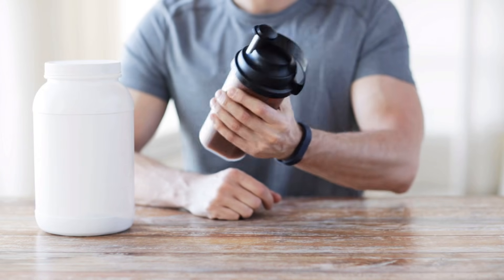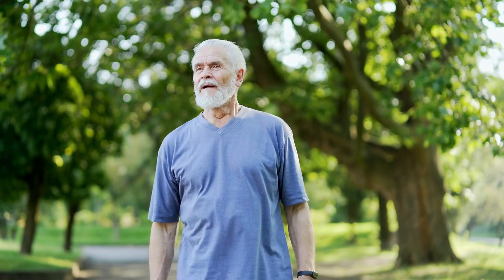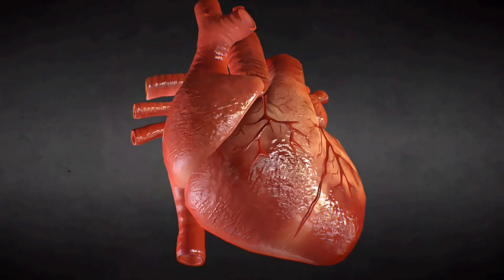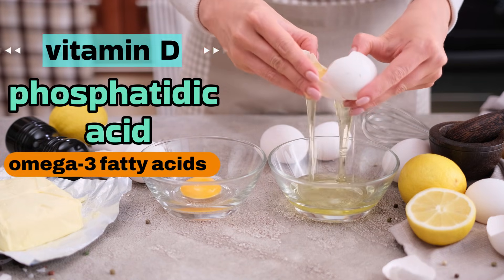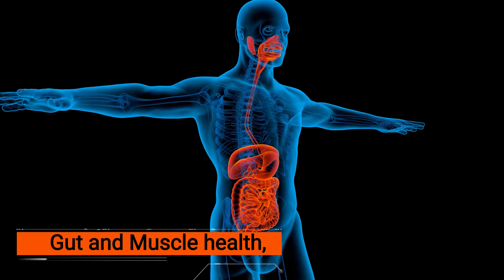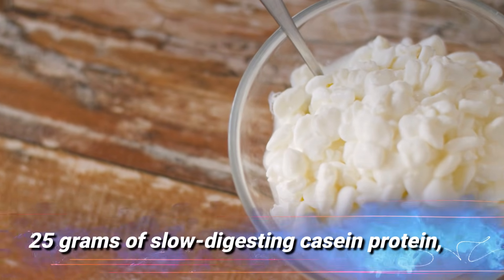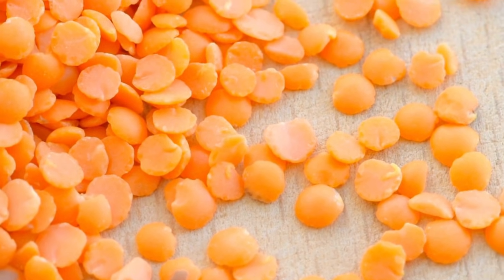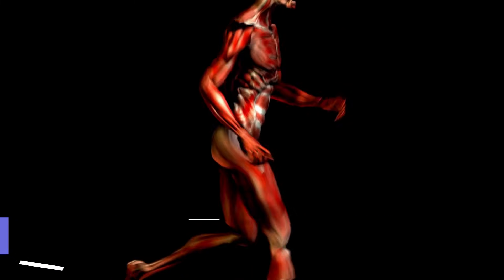Over 70? THIS $1 Food Builds Muscle FASTER Than Protein Powders | Senior Health Tips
Over 70 and still want stronger legs, arms, and energy? You’ve been told to buy expensive protein powders — but what if the secret to rebuilding muscle is sitting in your kitchen right now for just $1 a day?
In this video, a veteran nutrition specialist reveals the truth behind the billion-dollar supplement industry and the 6 powerful foods proven by Harvard and Japanese longevity researchers to rebuild muscle, reverse weakness, and fight sarcopenia faster than protein shakes.
These aren’t exotic superfoods or miracle pills — they’re everyday, affordable staples that reactivate your body’s natural muscle-building signal (mTOR) and improve absorption of real protein after 70. Studies show that certain amino acids and enzymes in whole foods outperform synthetic whey isolates — helping seniors regain balance, independence, and vitality naturally.  Discover how your body processes protein differently as you age, why most supplements fail after 60, and how just $1 worth of the right food can outperform $60 powders in both results and safety. This video breaks down each food, how it works inside your body, and the best way to prepare it for maximum absorption.

Research Sources Cited in This Video:

Kimura et al. “Activation of mTOR Pathway by Natural Food-Based Amino Acids.” Metabolic Health Journal. 2020.
Anderson et al. “Whole Foods vs Isolated Protein: Comparative Study in Seniors.” British Journal of Nutrition. 2021.
Nakamura et al. “Impact of Digestive Efficiency on Muscle Growth After 70.” Tokyo Medical Geriatrics Review. 2022.
Higashi et al. “Metabolic Repair Through Dietary Enzyme-Rich Foods.” Osaka Health Review. 2021.
Johnson et al. “Age-Related Decline in Protein Synthesis and Nutritional Intervention.” American Journal of Clinical Aging. 2020.
Zhang et al. “Bioavailability of Natural vs Processed Protein Sources in Older Adults.” Journal of Aging Biology. 2022.
Matsuda et al. “Effects of Traditional Diet on Muscle Maintenance Among Japanese Elders.” Longevity Research Journal. 2021.
Williams et al. “Nutrient Timing and Protein Efficiency in Older Populations.” Gerontology and Nutrition Science. 2021.
Suzuki et al. “Role of Enzyme Cofactors in Amino Acid Utilization.” Japanese Biochemical Review. 2020.
Huang et al. “Muscle Regeneration Mechanisms in Senior Nutrition.” Journal of Metabolic Recovery. 2022.
Davis et al. “The Role of Affordable Food Sources in Elderly Muscle Preservation.” International Journal of Healthy Aging. 2023.
Ohashi et al. “Comparative Study: Whey Protein vs Real Food Proteins in Seniors.” Osaka Clinical Trial Reports. 2022.